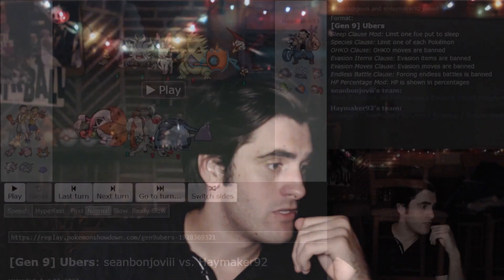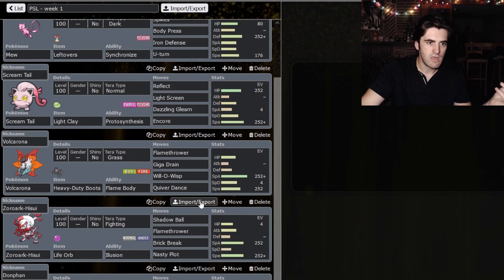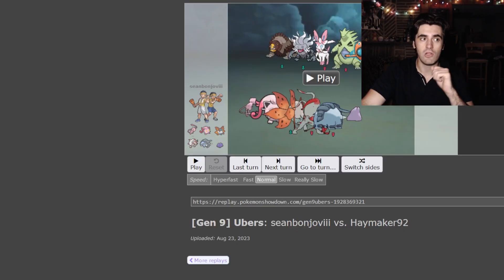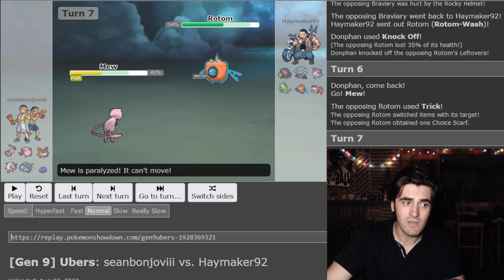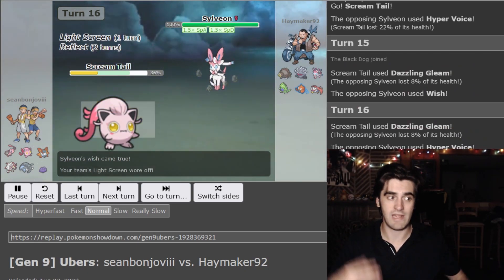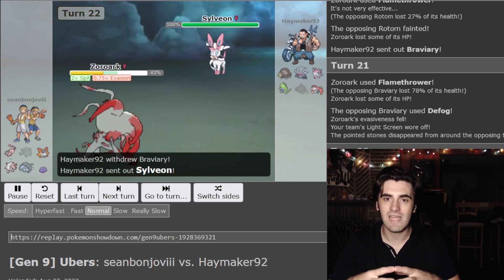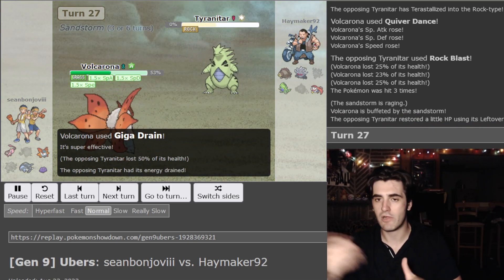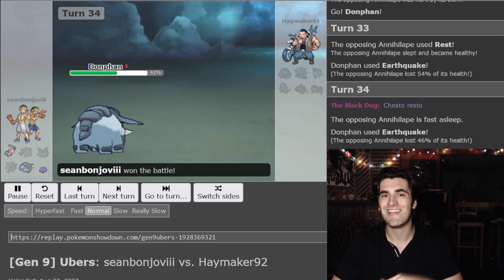Pokemon Draft's MOST BUSTED ability